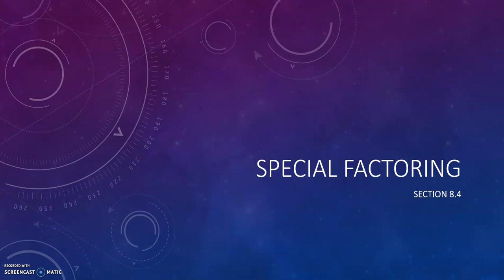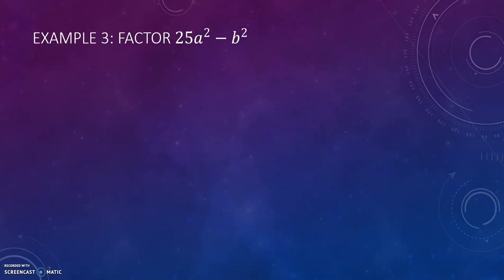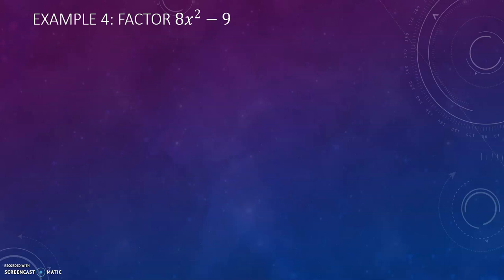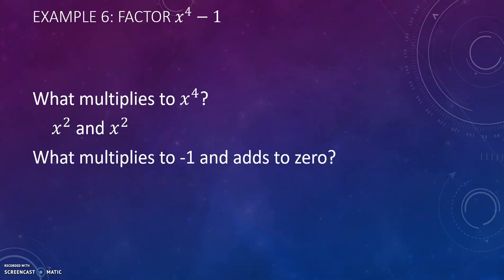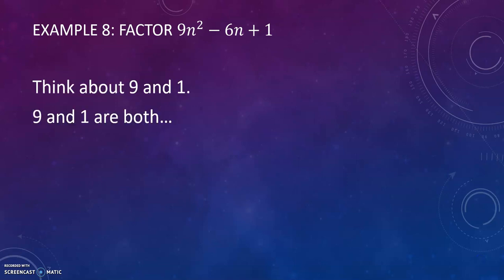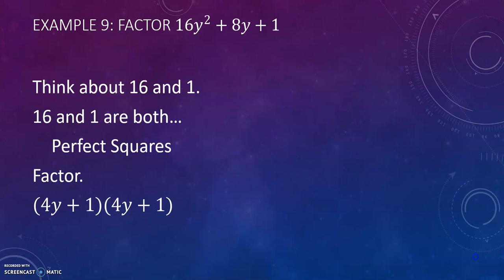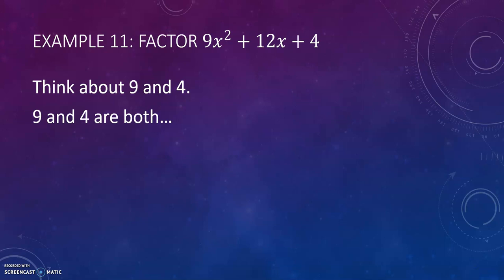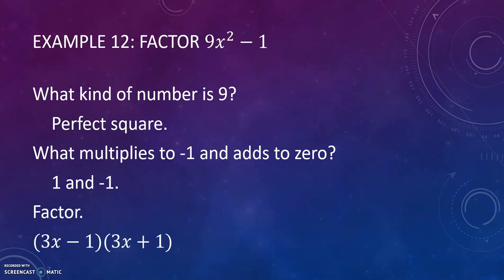8 4 Special Factoring